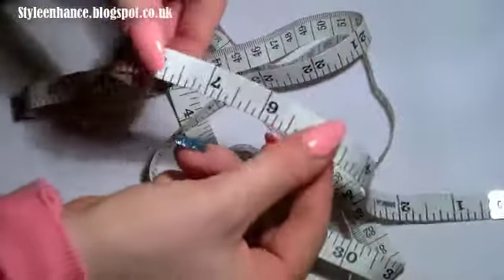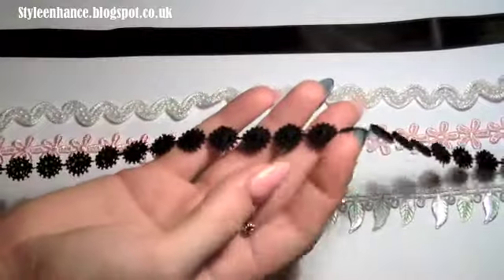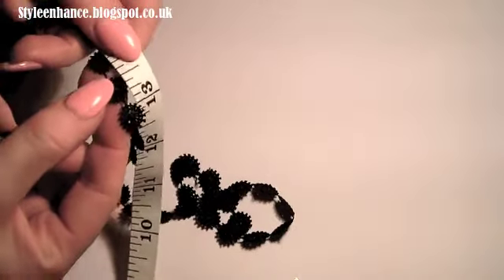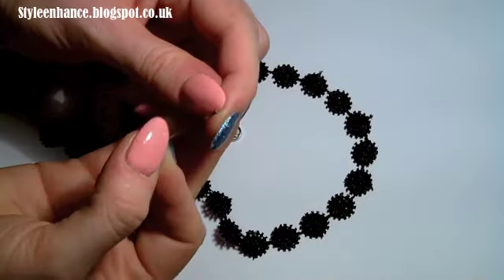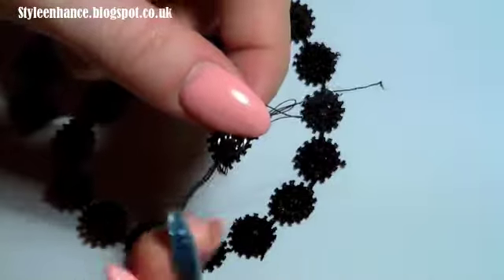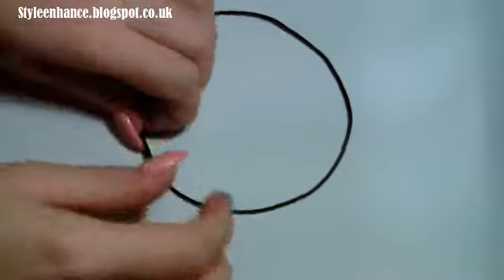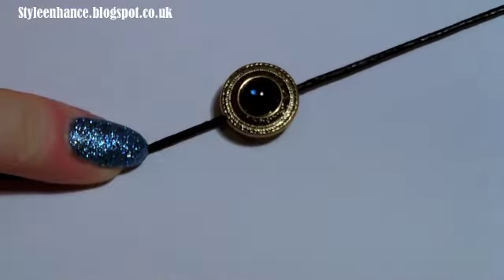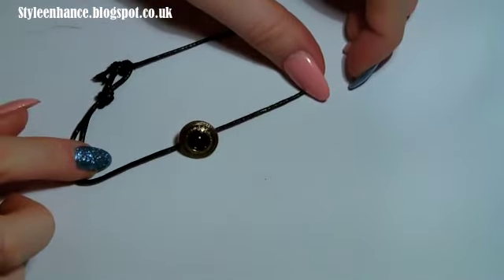DIY Chokers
I am absolutely obsessed with chokers at the moment, however I like to make my own as I haven't seen any in the shops that really stand out especially for the price they are. This DIY will show you how to use two different techniques to make a range of different chokers. this can be applied to bracelets, anklets and even hair jewellery.

If you can't get hold of any press studs, velcro or hooks and eyes will work just as well.